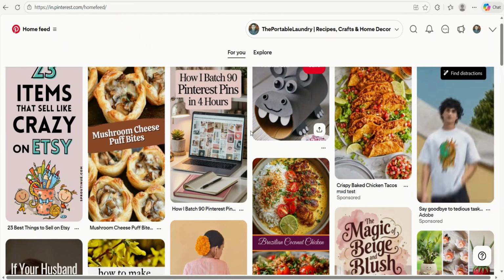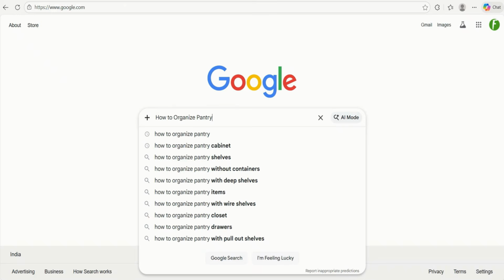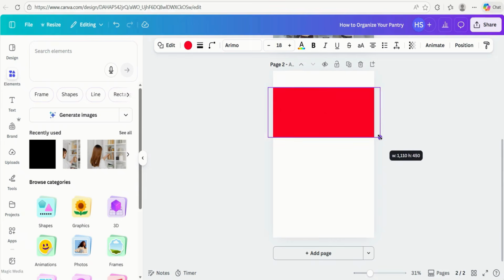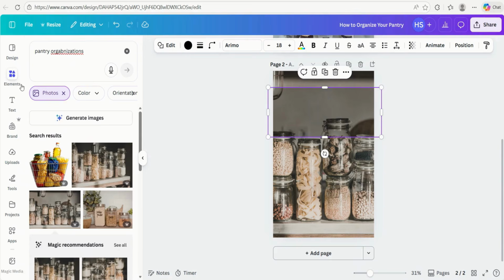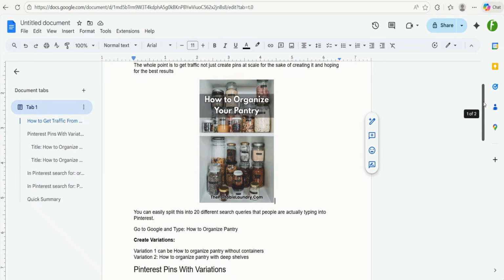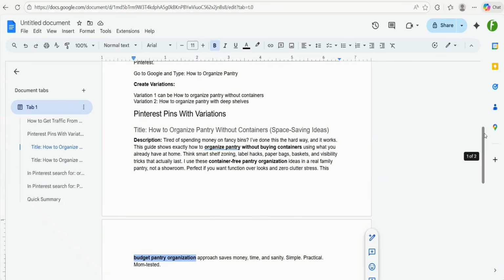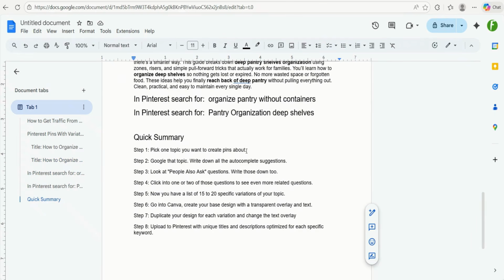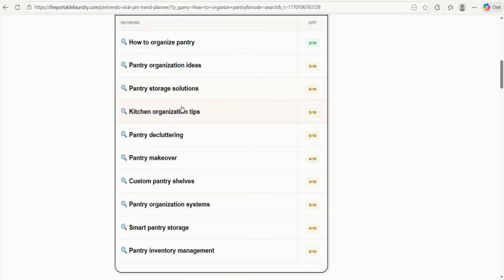Google + Bulk Pin Pinterest Strategy For 4X Traffic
Learn how to turn ONE Pinterest pin into 20 high-traffic variations in just 5 minutes! This Pinterest bulk pin strategy will help you scale your content and get insane traffic without spending hours on design.

In this Pinterest marketing tutorial, I'm showing you the exact Google research method to find profitable pin variations that actually drive clicks and conversions. Perfect for bloggers, content creators, and anyone looking to boost their Pinterest SEO and grow their traffic in 2026.

This Pinterest growth hack is perfect for scaling your content without burnout.

Stop creating random pins and start using data-driven Pinterest strategies that actually work!